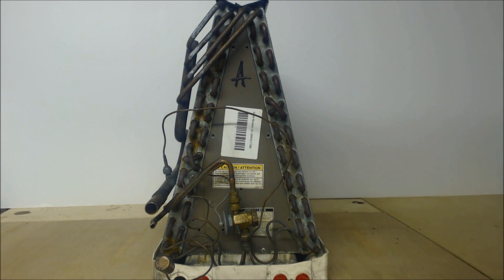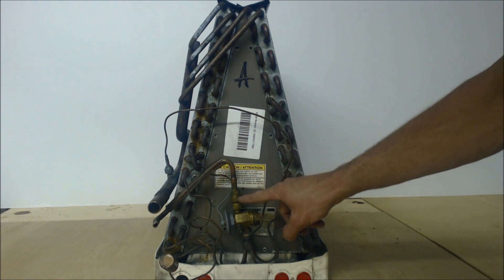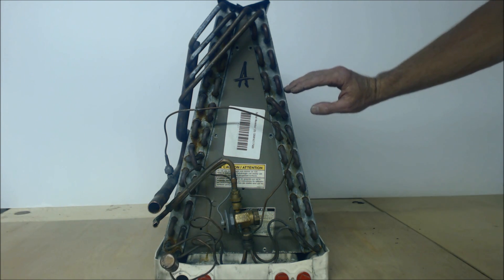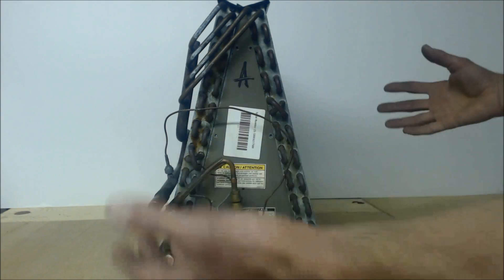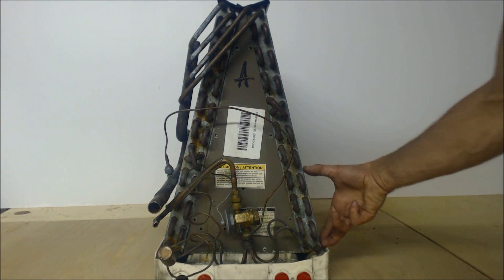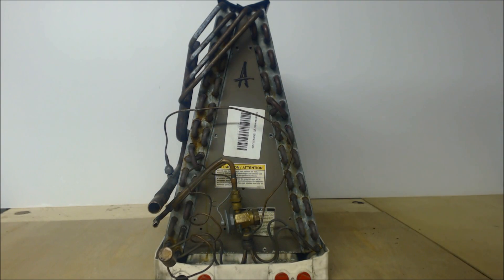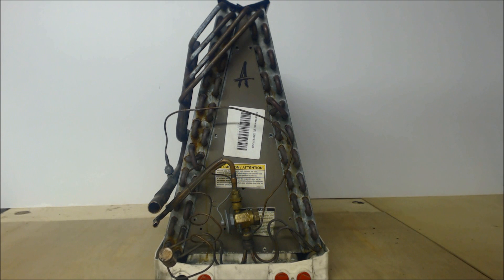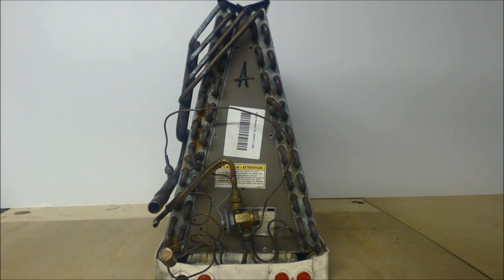Evaporator Coil! How it Works- Refrigerant Flow, Phase Change, Saturation Point, Superheat, Tips!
Evaporator Coil! How it Works- Refrigerant Flow, Phase Change, Saturation Point, Superheat, Tips! This is how the Evaporator Coil works, the Refrigerant path and the changes in State and Temperature of the Refrigerant as it moves through the Evap Coil, what the TXV's function is, what Airflow is needed, and how the TXV & Airflow protect the compressor. Supervision is needed by a licensed HVACR Tech while performing tasks as Experience and Apprenticeship garners Wisdom and Safety.